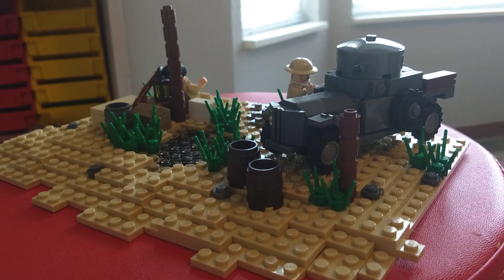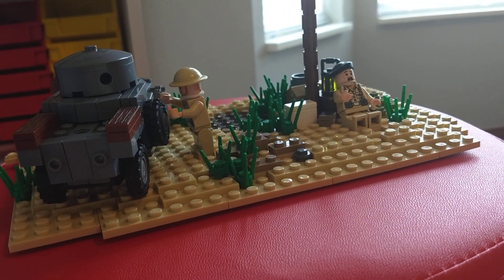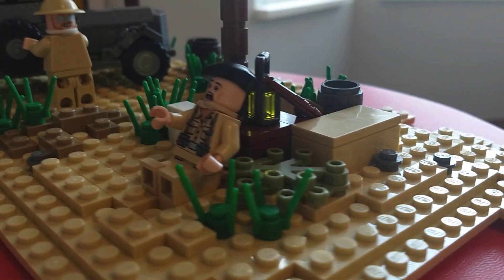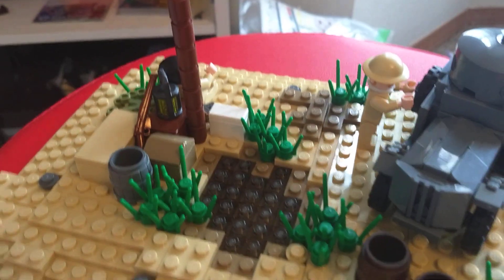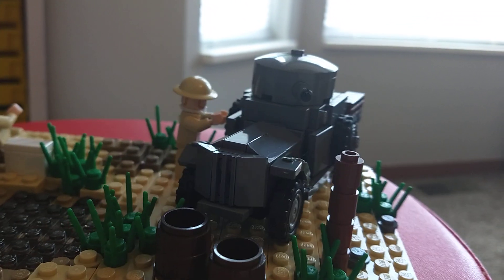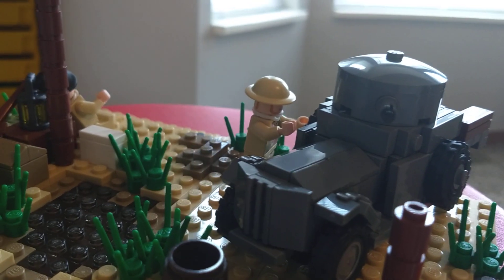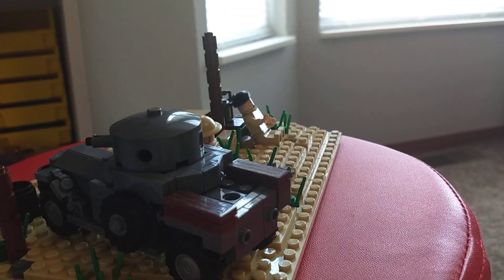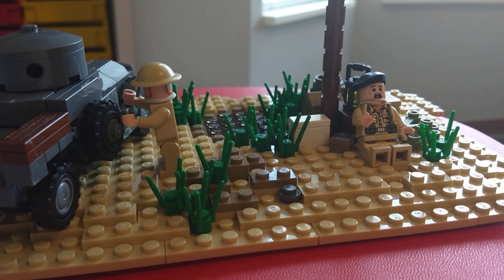Lego WW2 North African Campaign↓↓↓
The contest will end on June 26!!!
Hopefully you guys enjoyed the build!!!